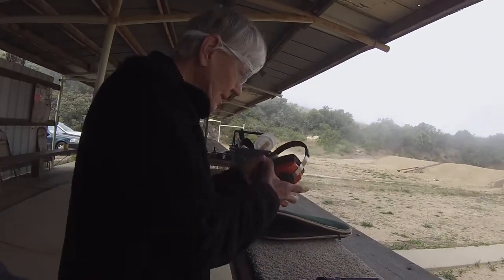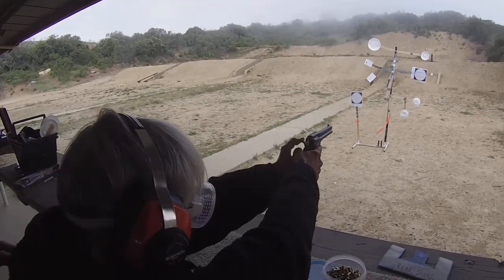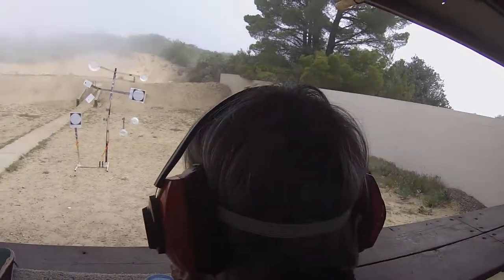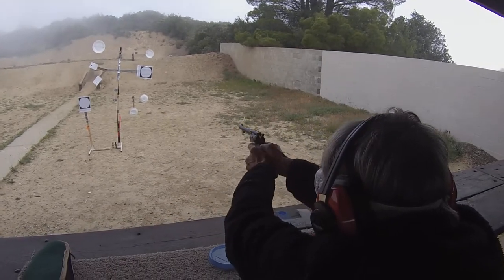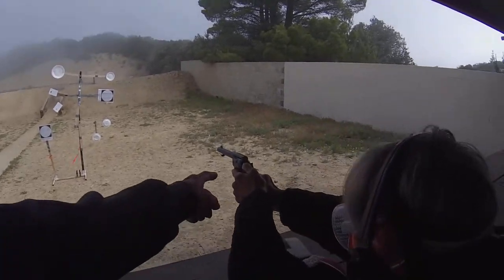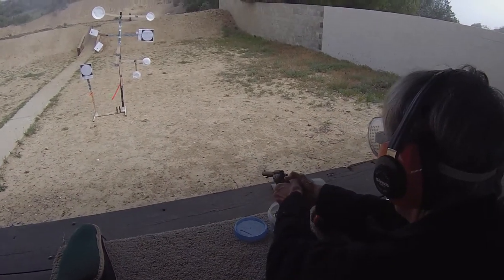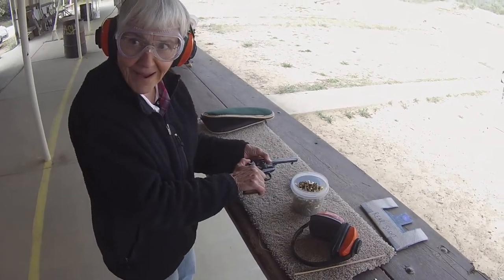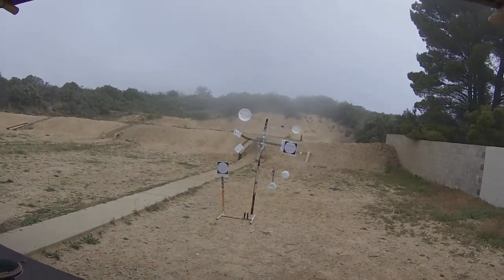TRMD Molly 6 out of 6 with SA 22LR Rohm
WCGC   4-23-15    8" paper target at 21 feet...